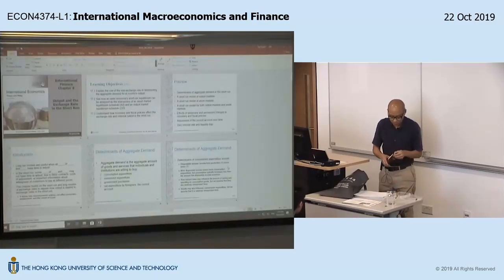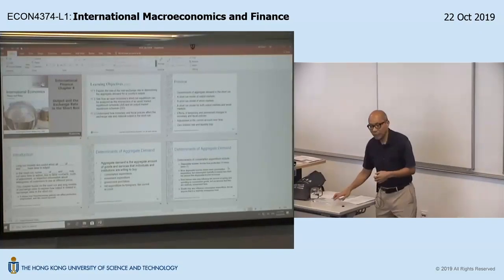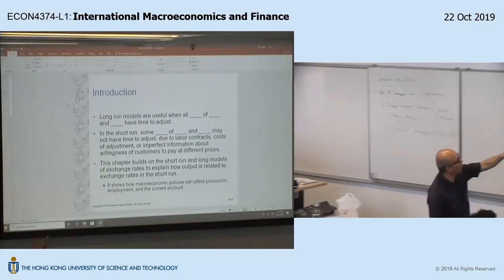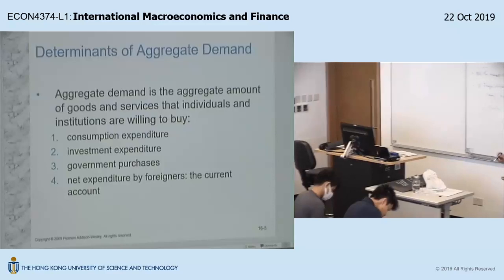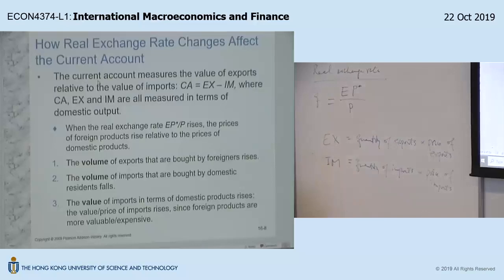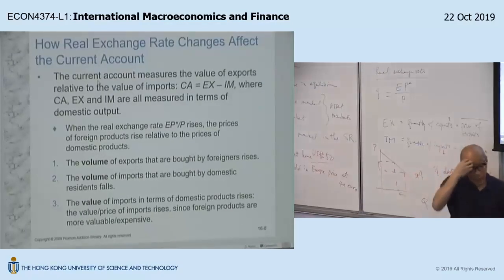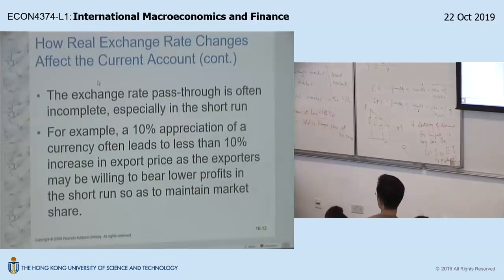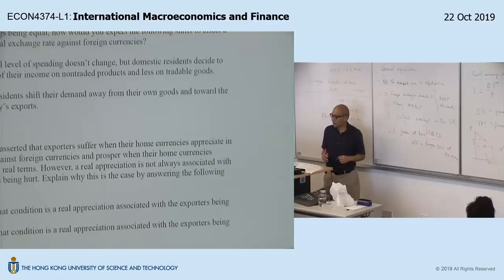ECON4374 L11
FYI